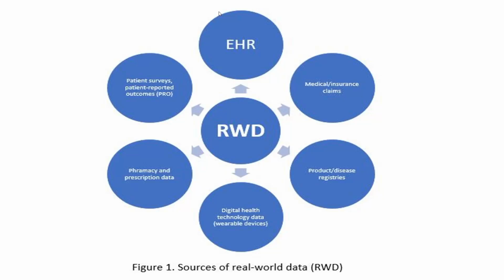What is Real World Evidence (RWE) in Pharma? RWD vs RWE Explained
This video provides a general overview of Real-World Data (RWD) and Real-World Evidence (RWE), highlighting how they differ from clinical trials.